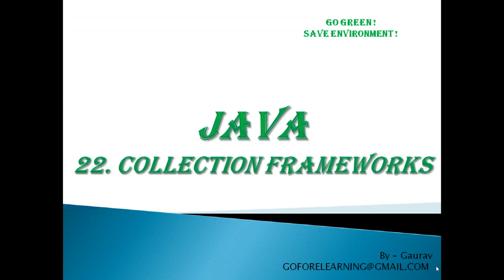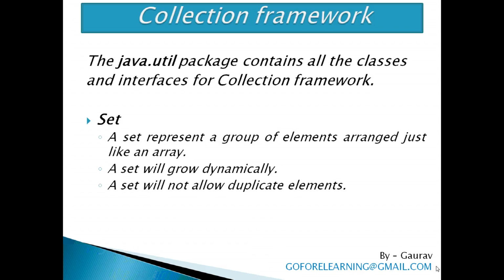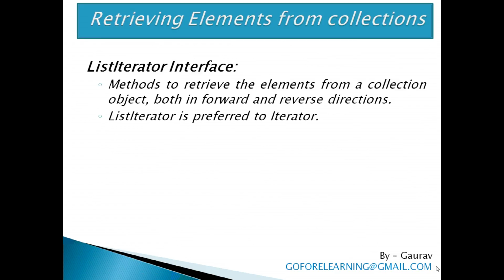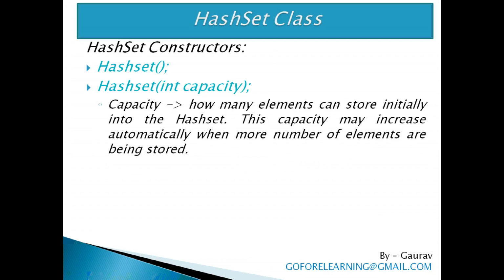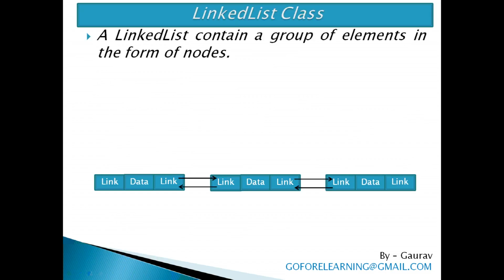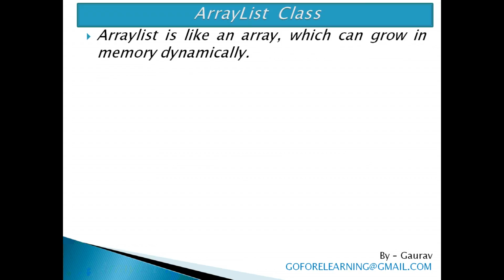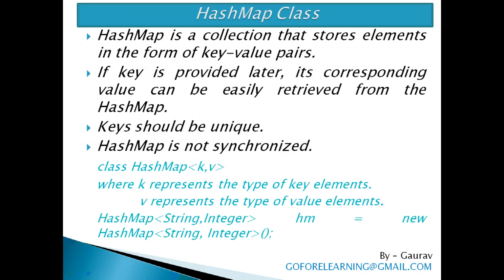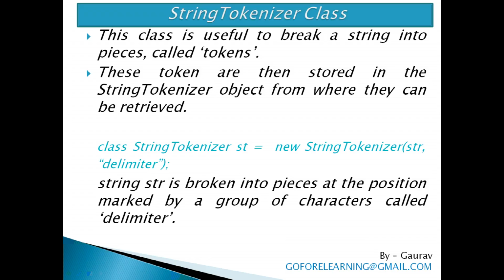COLLECTION FRAMEWORKS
Java For Beginners :
Quick and easy way to learn about Collection Frameworks.

Covered Topics:
1. Collection framework
2. Retrieving Elements from collections
3. HashSet Class
4. LinkedHashSet Class
5. Stack Class
6. LinkedList Class
7. ArrayList  Class
8. Vector Class
9. HashMap Class
10. Hashtable Class
11. Arrays Class
12. StringTokenizer Class